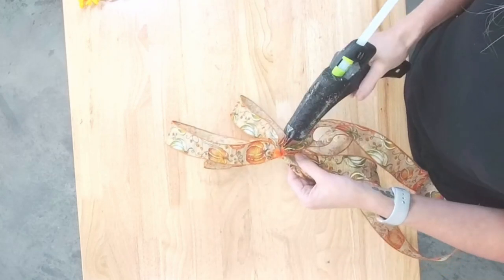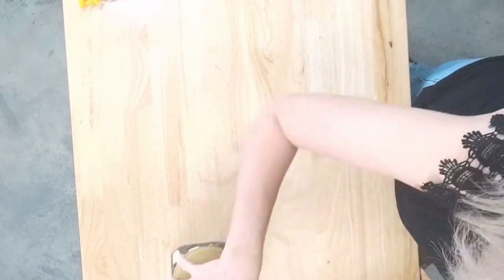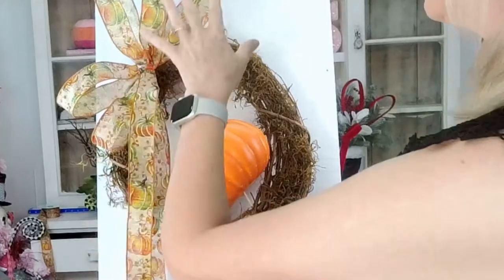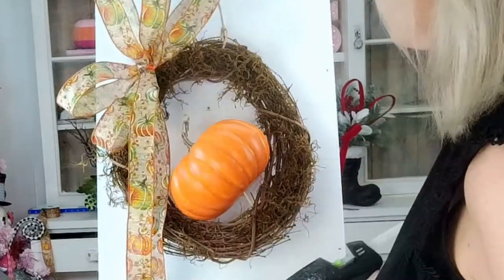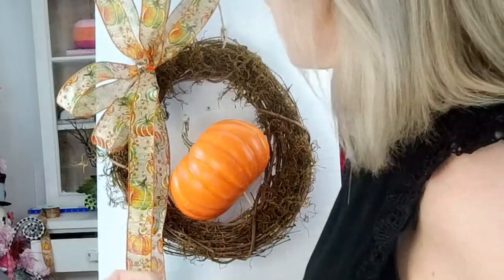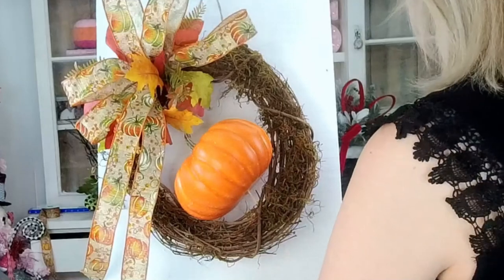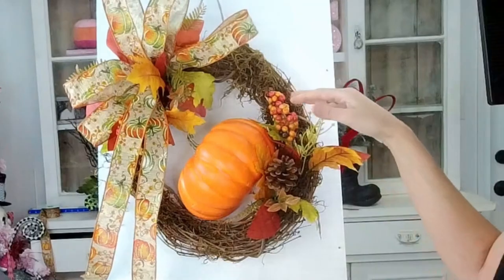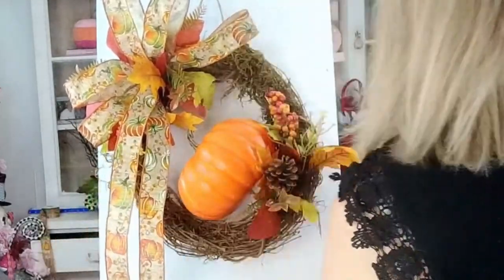Fall Pumpkin Grapevine Wreath Sneak Peek | Join Our VIP Members for Full Tutorial!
Get a sneak peek at our stunning Fall Pumpkin Grapevine Wreath! 🍁🎃 This highlight reel showcases the beauty and detail of this autumn-inspired creation. Want to learn how to make it step-by-step?

🔔 Join our VIP Members Group for full access to this exclusive tutorial and many more creative projects. Elevate your fall decor with our expert guidance and insider tips.